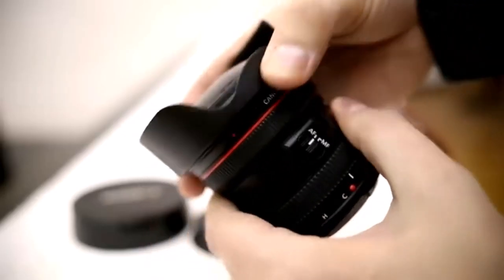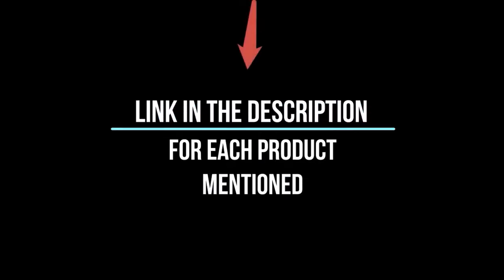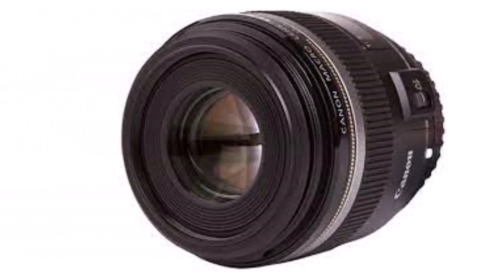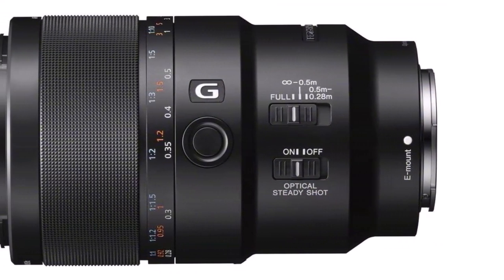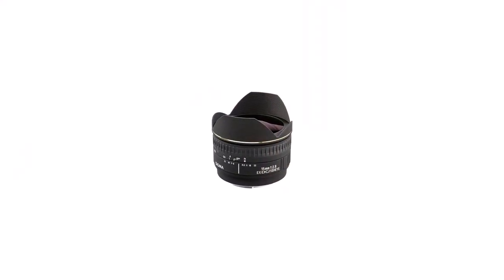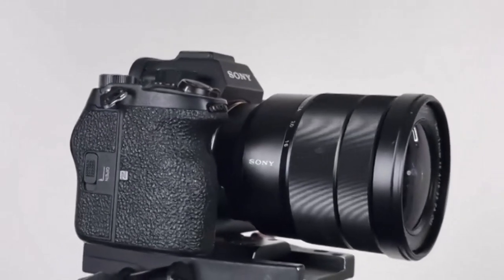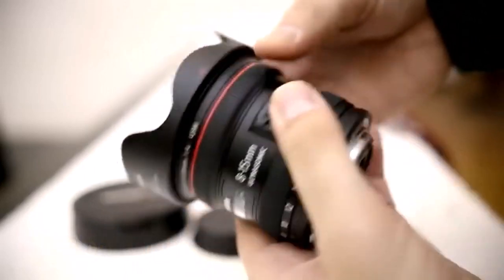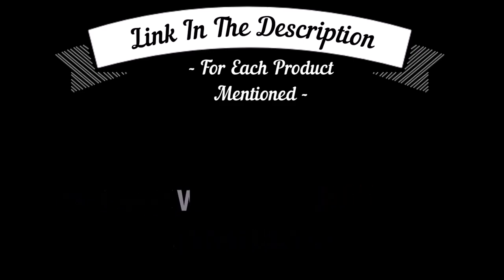Capture the Deep: 5 Must-Have Underwater Photography Lenses!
👨🏻‍🔧Dive into the enchanting world of underwater photography with our latest video, "5 Best Lenses for Underwater Photography." Whether you're an avid diver or a photography enthusiast, choosing the right lens can make all the difference in capturing the vibrant and elusive beauty of the underwater realm.

In this comprehensive guide, we explore the top-notch lenses that have been carefully selected to enhance your underwater photography experience. Discover the extraordinary features and capabilities that set these lenses apart, enabling you to capture stunning images beneath the waves.

We'll take you on a journey through the world of underwater optics, highlighting the importance of factors like focal length, aperture, and image stabilization when choosing the perfect lens for your underwater adventures. Whether you're looking to capture intricate coral reefs, the graceful movements of marine life, or dramatic underwater landscapes, we've got you covered.

Join us as we showcase the impressive optical quality, durability, and ease of use that make these lenses ideal companions for your underwater photography endeavors. We'll also provide tips and tricks to help you maximize your results and unlock the full potential of your chosen lens.

📌Product Link📌
✅ My Picks ✅1.Canon EF-S 60mm Underwater Lens
✅ Best Value ✅2.Sony G 90mm Underwater Lens
✅ For Beginners ✅3.Sigma 15mm Fisheye Underwater Lens
✅ Premium ✅4.Sony Vario-Tessar Underwater Lens
✅ Trending ✅5.Canon EF 8-15mm Lens